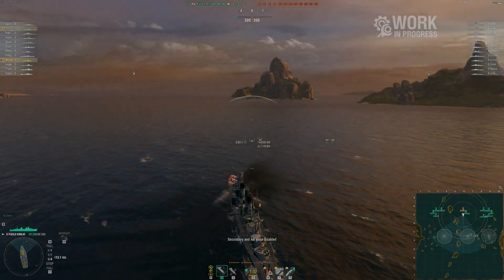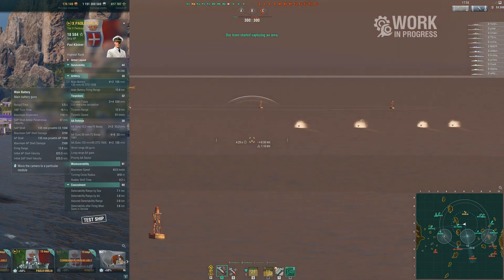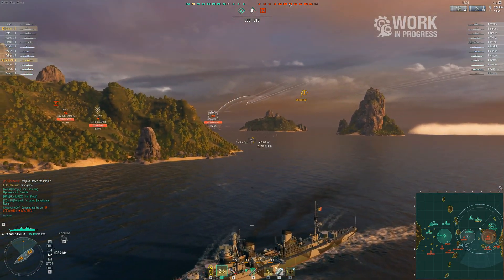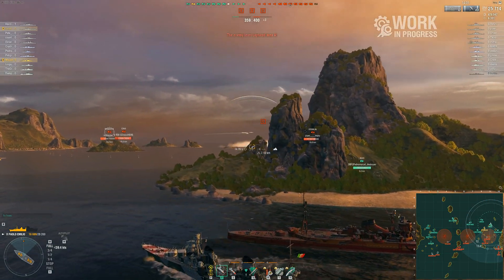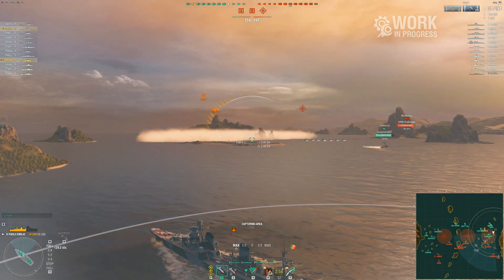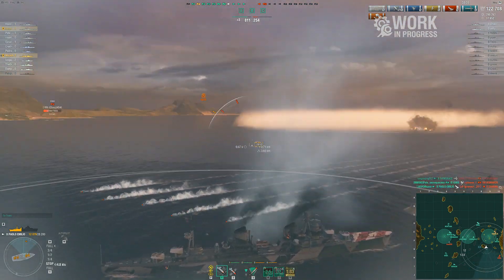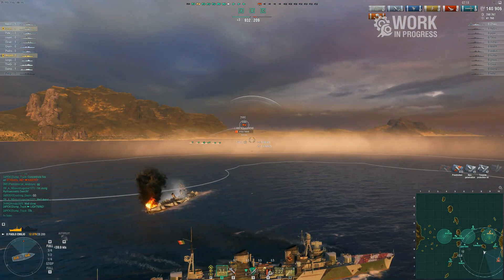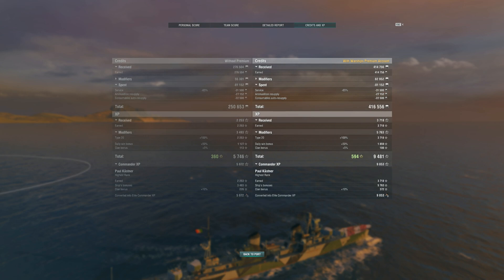Paolo Emilo Preview: Tier 10 Italian Destroyer WIP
In this video we get to preview the upcoming Italian destroyer the Paolo Emilo. This ship brings some new mechanics into the game with new SAP ammo type as well as the new exhaust smoke! The ship however is still work in progress and stats are subject to change. Hope you enjoy the preview!

Want to try out World of Warships and get FREE stuff (NA Sever)?? Also, have you taken a break and are interested in coming back and want FREE stuff?